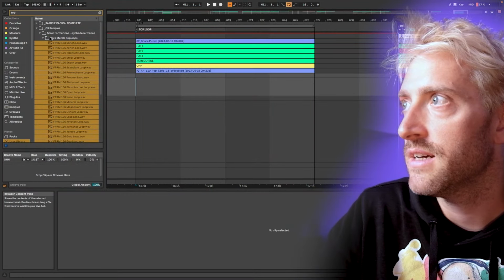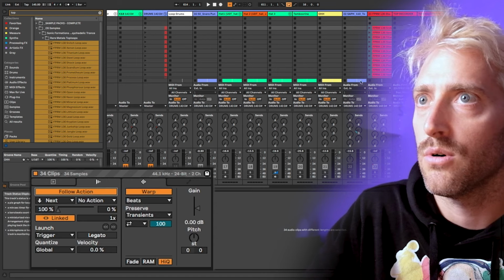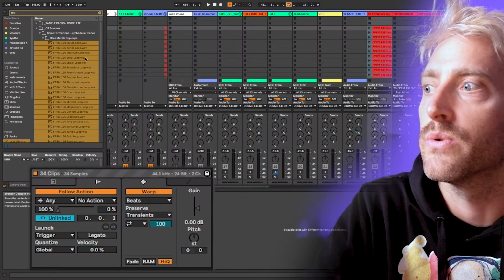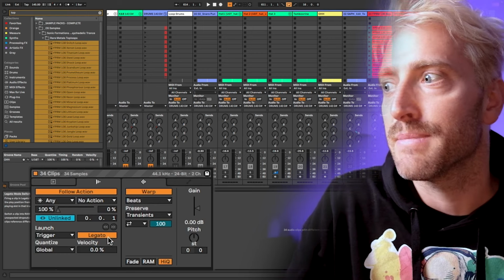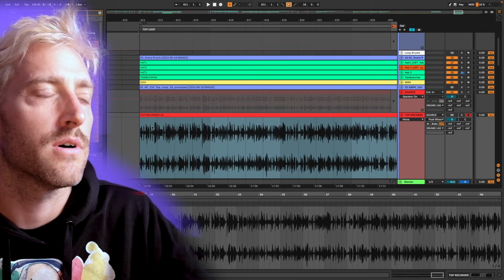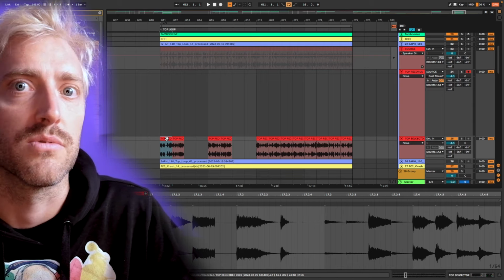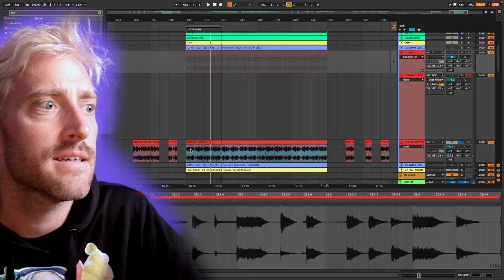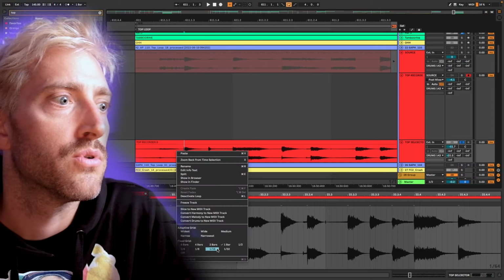How to Make Top Loops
This is the secret hack to make infinite top loops out of your top loop libaries.

Preparation: (0:00)
Record it Out: (3:05)
Listen in the mix: (4:11)
Picking the best: (5:50)
Making one loop: (7:37)
Finalising - Quantising and Mixing: (8:41)